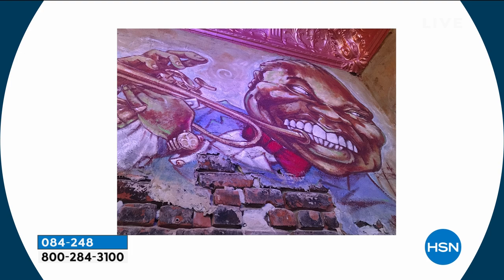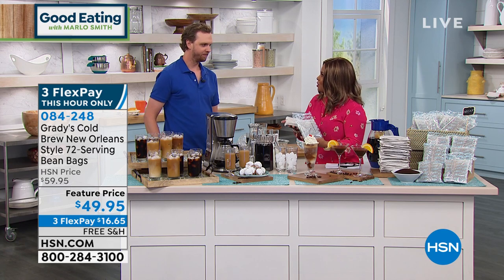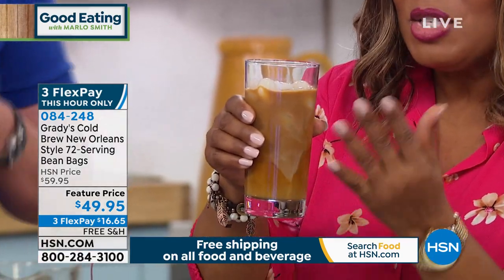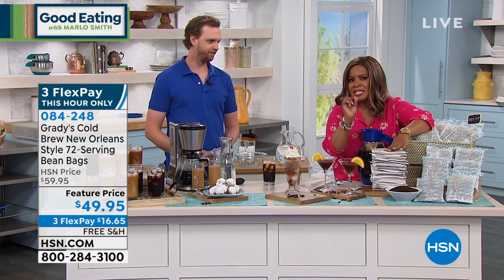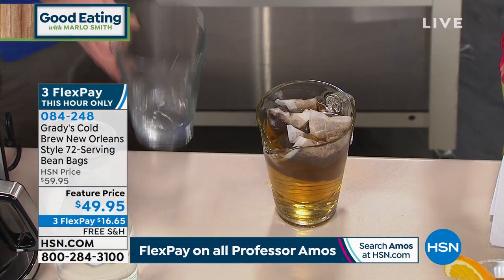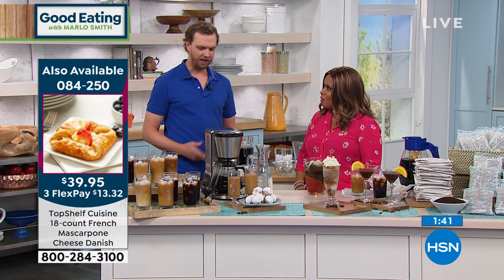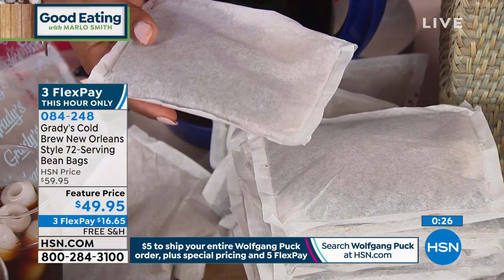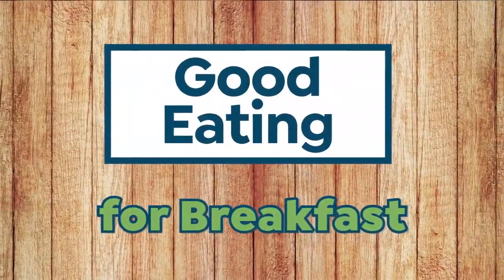Grady's Cold Brew New Orleans Style 72Serving Bean Bags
Easy, convenient cold brew bags  just grab a pitcher, cup or bowl and add water! 100% Arabica coffee beans, chicory and spices make up this lowacid blend that can stay fresh for up to 2 weeks in your fridge once brewed.

    6 Bundles of Cold Brew Coffee Bean Bags (48 oz. total)